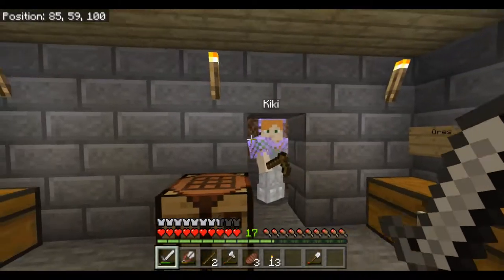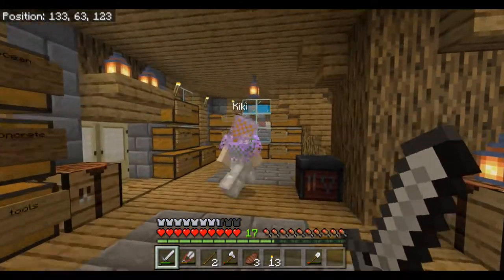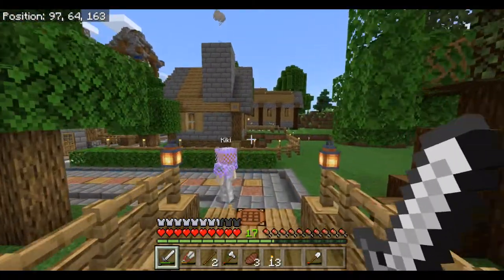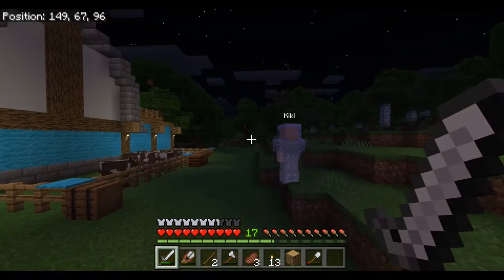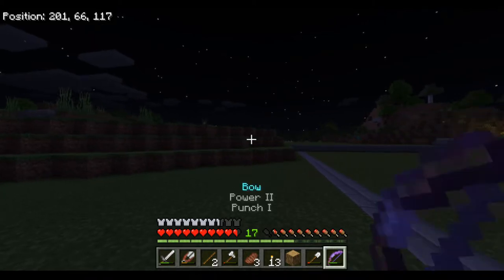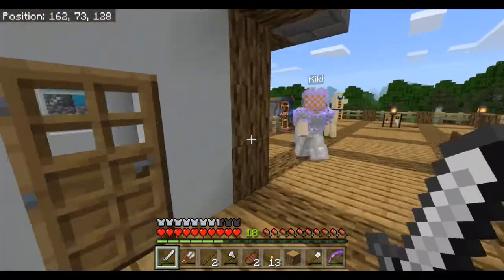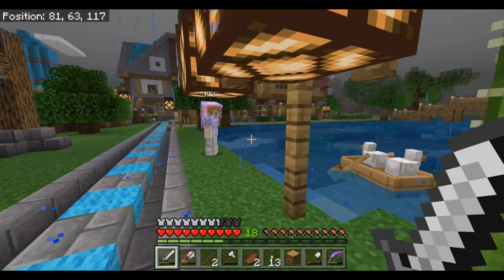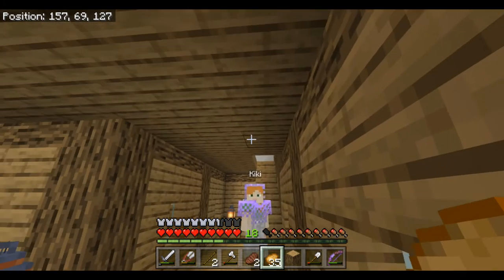Minecraft with Aurora I Episode 01 Showing Off The Town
Today's video is a request from my friend friend Aurora, who would like to welcome you to his lovely town that he someday hopes to make a city for all to enjoy. While I know that Minecraft is a game not often seen on YT these days I hope to help him in his quest and
share his and my creative ideas with you all.